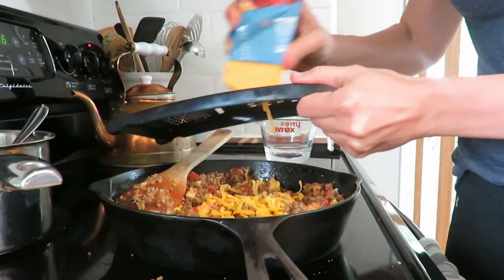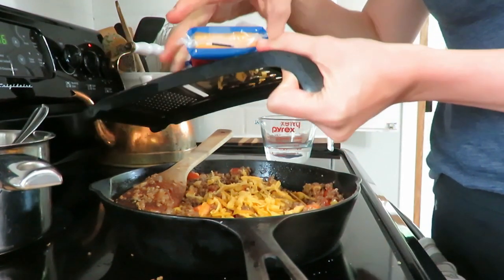5 Easy and mostly from Scratch meals | No plan meal planning!!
Hello everyone!  Today I am sharing 5 mostly from scratch meals that we eat as a family.  Each weekday I know what "theme" of meal I am making - Monday is American, Tuesday is Mexican, Wednesday is breakfast, Thursday is more open ended and Friday is pizza.  This makes it so easy to plan without having the stress of meal planning.
If you want to know more details on the meals please ask.

~Monday
Tuna Casserole w/ steamed veggies
~Tuesday
Beef Mexican Quinoa
~Wednesdy
Sourdough pancakes and scrambled eggs
~Thursday
Seared Pork chops w/ potato wedges and roasted asparagus
~Friday
Pizza and Greens salad

About me:
I am a small town music teacher who enjoys all things simple and thrifted living, motherhood and homemaking!  My family consists of a wonderful husband, Blaze, and little baby girl and our dog, Maggie.  I enjoy sharing my simple life with all of you and glorifying the Lord in the process.

200 East Park Ave.